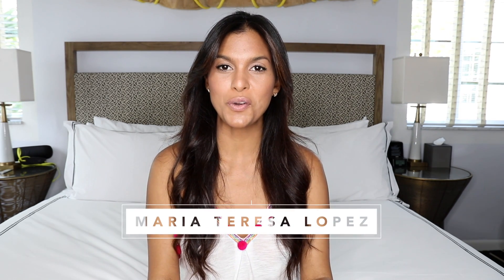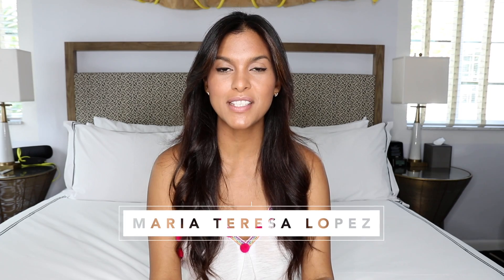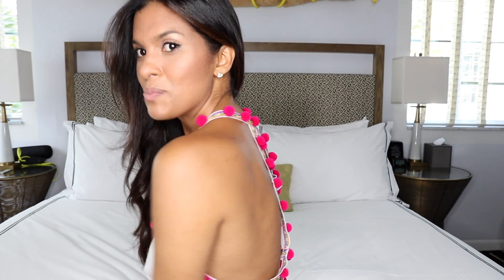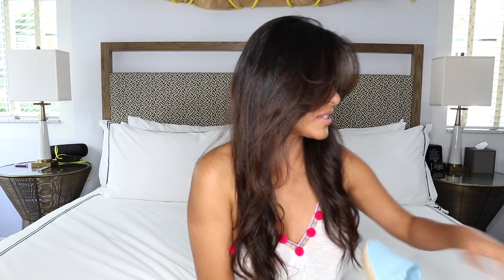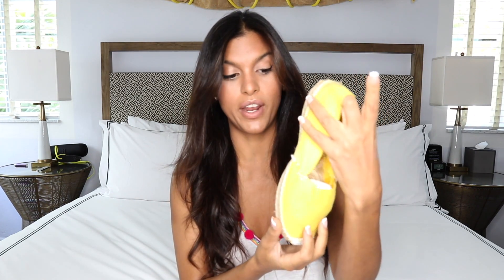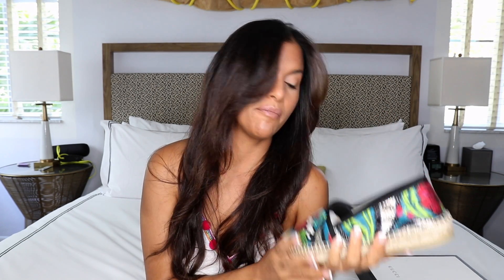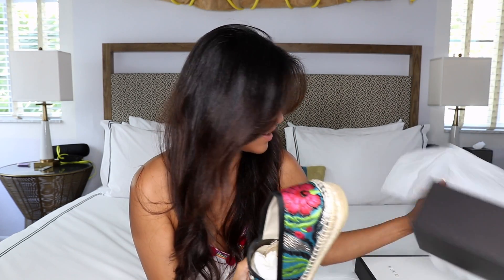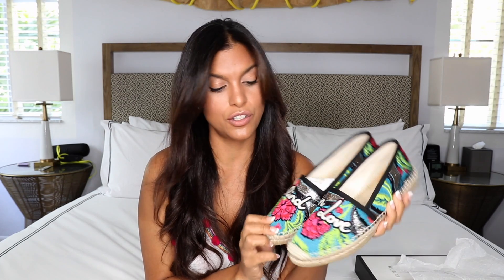2017 GUCCI UNBOXING LUXURY SHOES | THE SHOE TREND THAT WILL MATTER THIS SUMMER | SUMMER FASHION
Summer Must Haves in the Season's Hottest Shoe - If you’re in the market for your next summer go-to shoe, definitely let a cute espadrille be the one. They are most comfortable, fun, and casual, it's the perfect warm-weather staple, and versatile enough to match whatever new look you've got planned this season.

Pair yours with a casual, summer, romper, a floaty dress for a night out or your usual denim cut-offs for a quick coffee run.

For those who may be purchasing online or ordering from an SA over the phone, I have shared with you all pricing, size and fit information.

Pitusa Pompom dress

Gucci Unboxing |  Chanel Espadrilles | Shoe Collection | Gucci Espadrilles | Luxury Haul | Luxury | Gucci | Gucci Bag | Gucci Bag Review

You as a customer do not pay more because I have used an affiliate link, it does not affect the buyers sale in anyway; your money 100% goes to the purchase and a couple of dollars  goes to the person who influenced the sale of the item. I wouldn't use them if I thought it was not fair. I buy the products with my own money, I review them and if that helps you make a more informed purchase then why not?

If you disagree, you don't have to click the link.